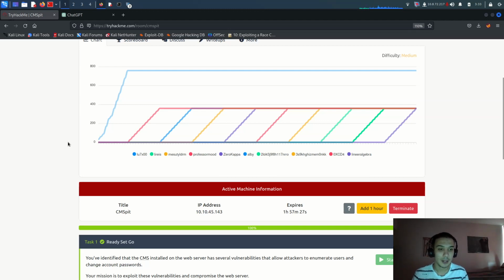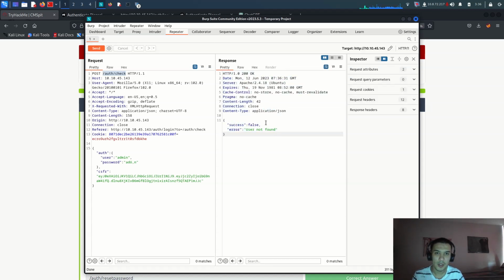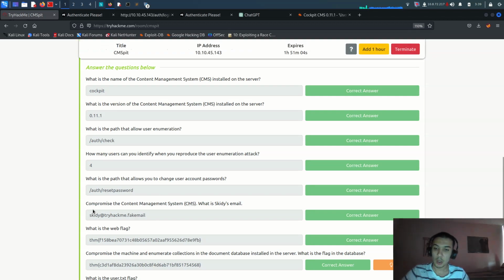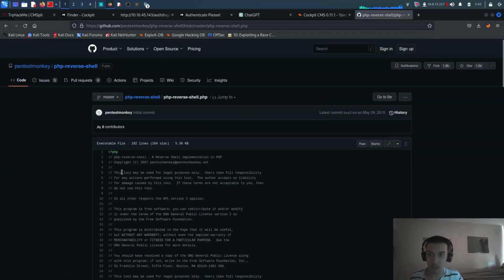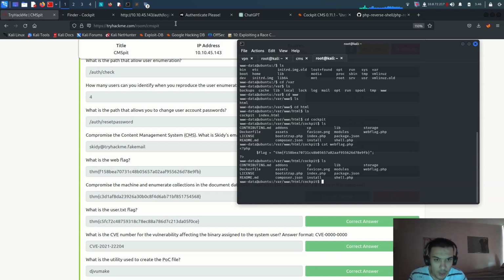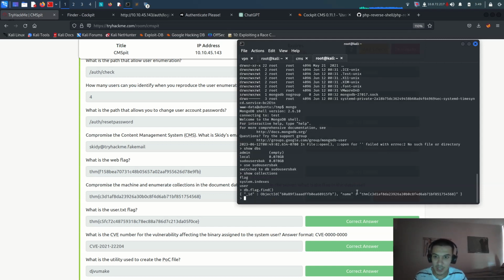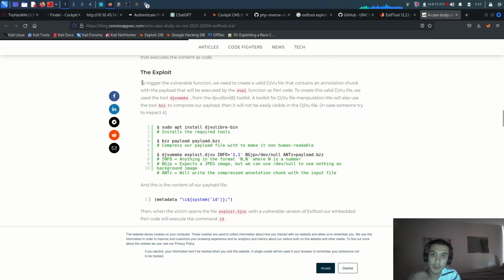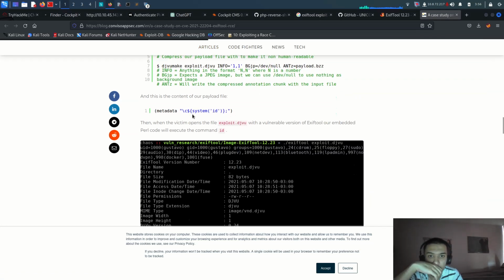CMSpit - CTF (TryHackMe)